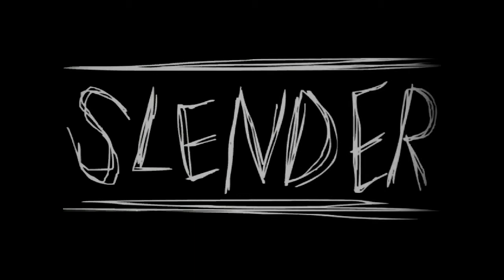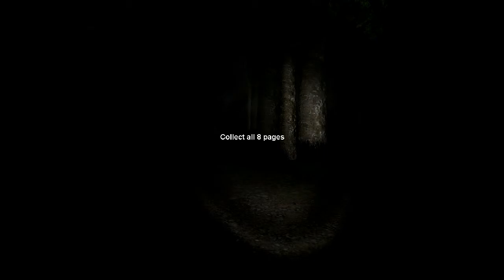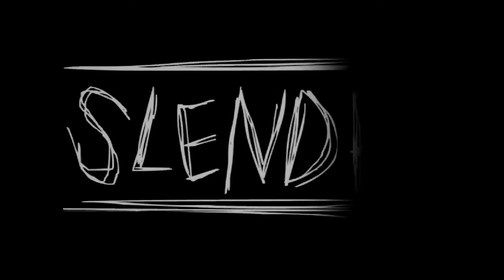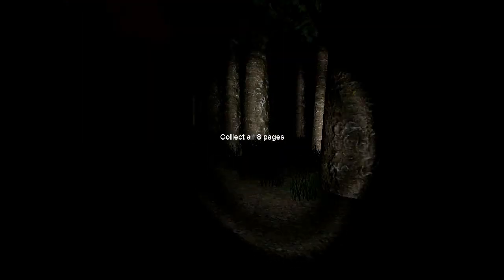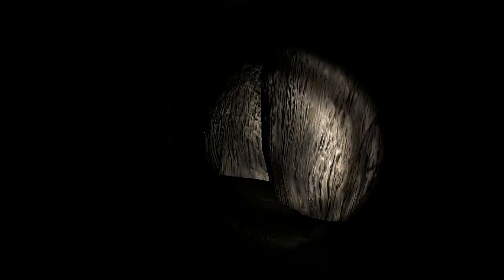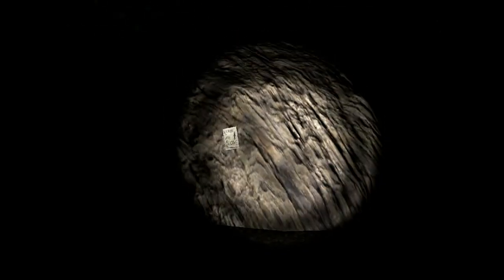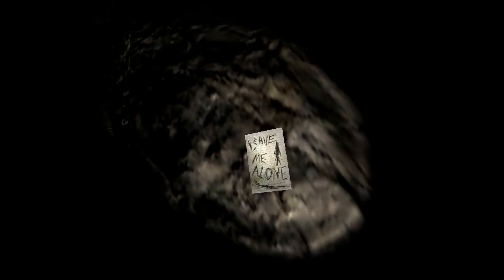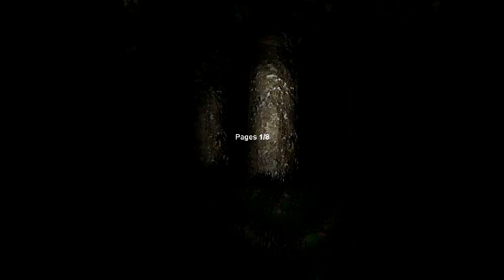Slender - Triangle Fog